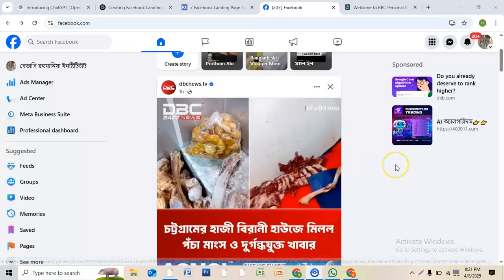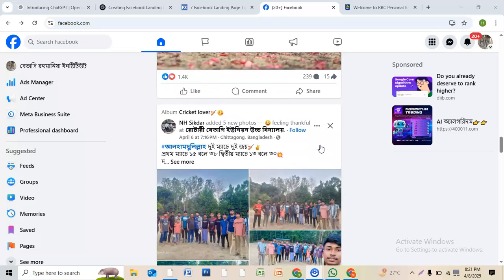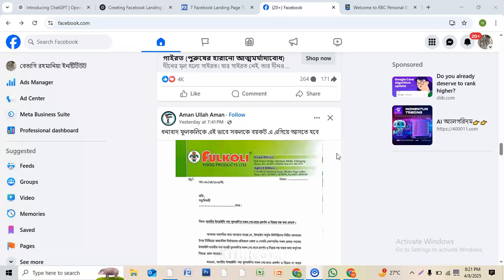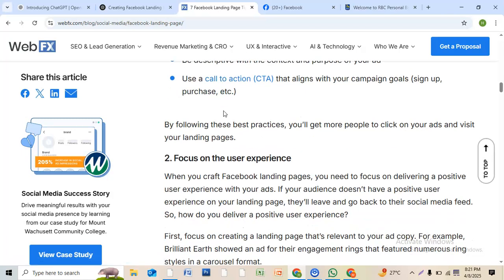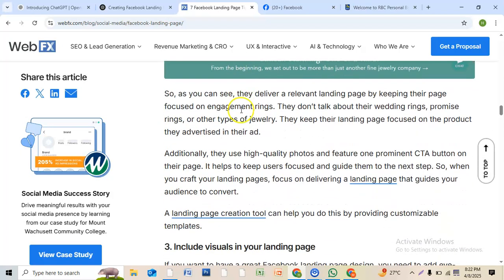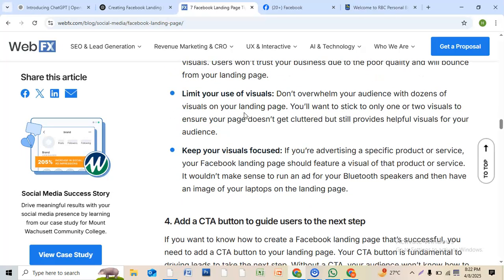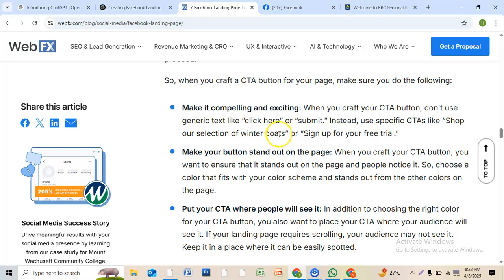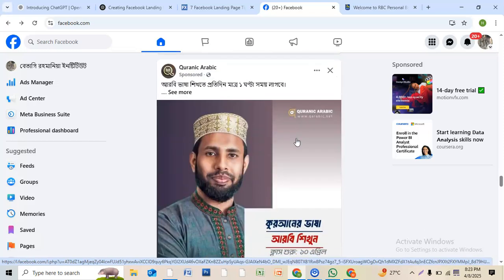HOW TO CREATE A GREAT CONVERTING LANDING PAGE ON FACEBOOK (FULL GUIDE) 2025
- Want to learn how to create a great converting landing page on Facebook? This tutorial shows you how to design and launch Facebook landing pages that drive engagement and conversions. We’ll cover ad-friendly layouts, call-to-action strategies, and integration tips for best performance.